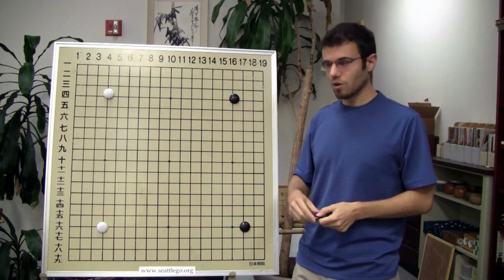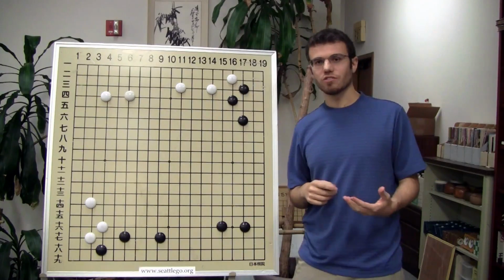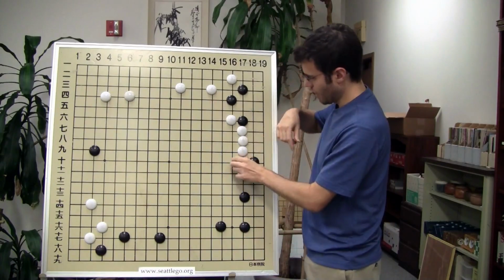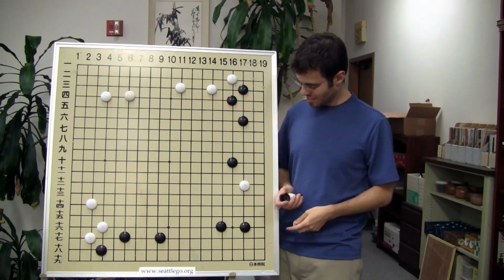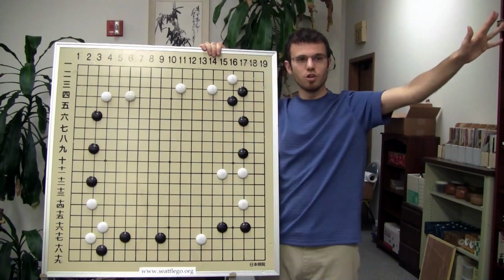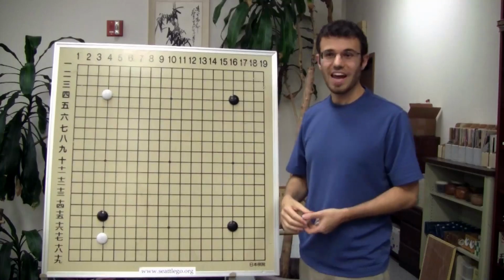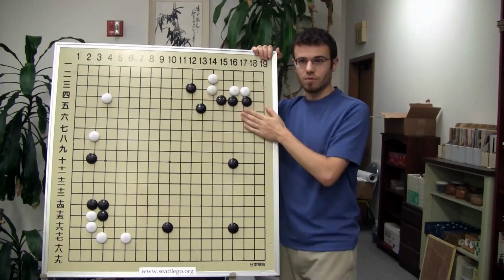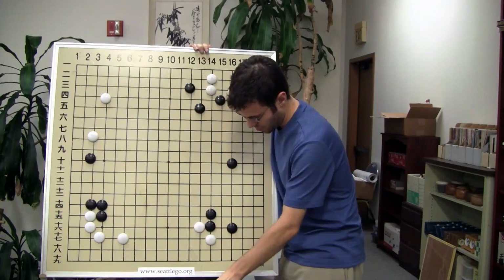Nick Sibicky Go Lecture #52 - Where to Play in the Opening